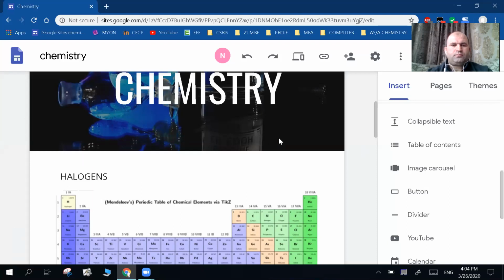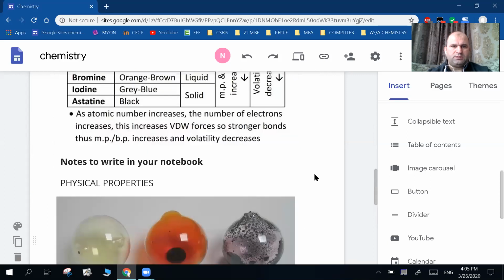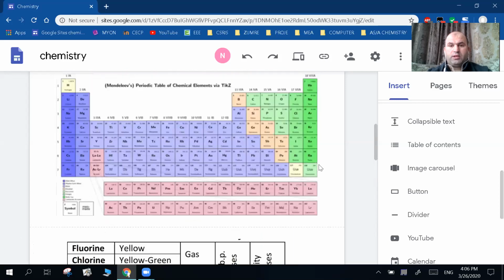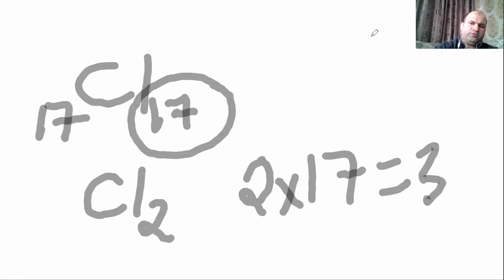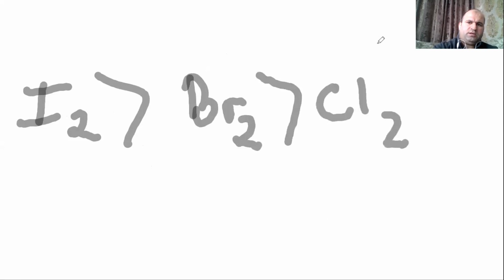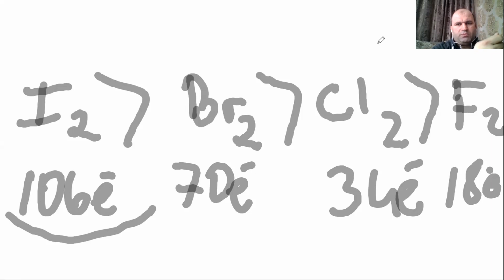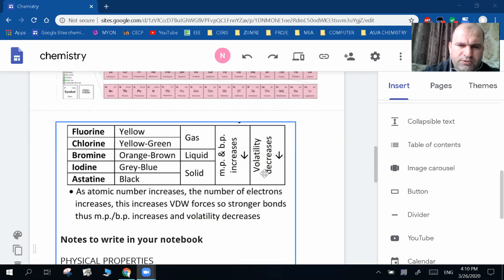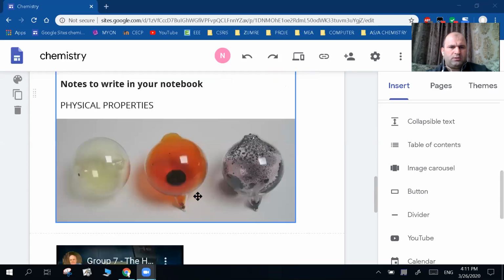Chemistry 11 grade Physical properties of halogens